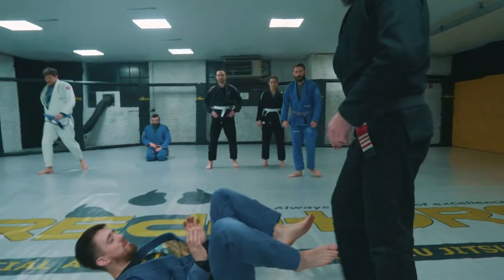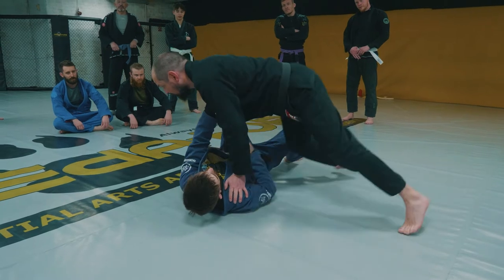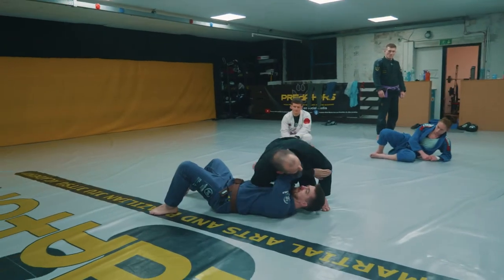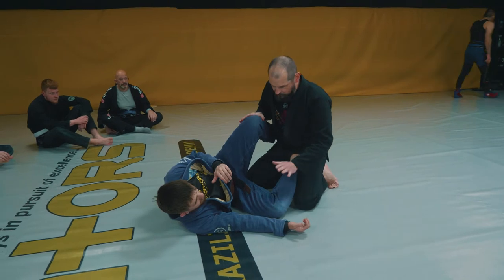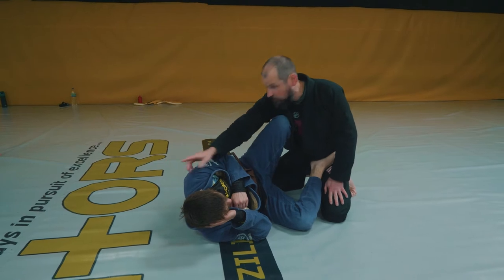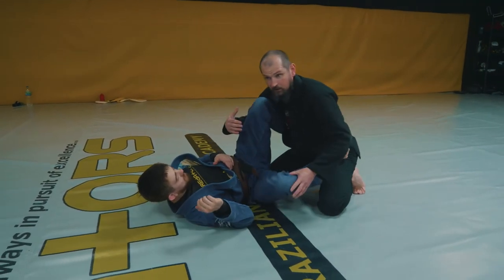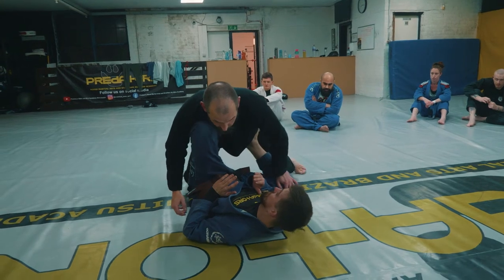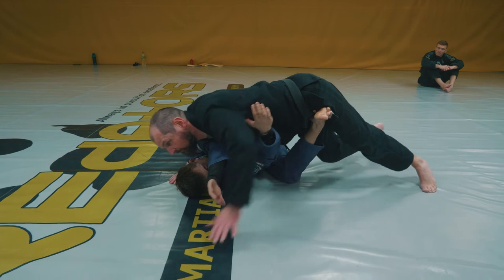The Art of Guard Passing: Rickson Pressure and Angles Passing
In this highly anticipated tutorial, we'll be exploring Rickson Gracie's approach to guard passing, focusing on weight, pressure and angles as the primary tools for breaking through an opponent's guard. The philosophy of this approach, which is heavily influenced by the teachings of Henry Akins, emphasizes efficiency and adaptability over technique memorization.

Check out Henry Akims on YouTube or through his Hidden Jiu Jitsu courses for more on this style.

Throughout the video, we will break down Rickson's guard passing style and explain the principles behind it, including how to use your body weight to control your opponent's movements and how to create angles to open up new passing opportunities. Additionally, we'll discuss the importance of maintaining a strong posture and avoiding common mistakes that can lead to guard recovery.

Whether you're a beginner or an experienced grappler, the insights provided in this video will help you improve your guard passing game and better understand the underlying concepts that drive Rickson Gracie's legendary approach to BJJ.

Join us at Predators MMA and BJJ Academy in Manchester to learn from experienced instructors and take your grappling skills to the next level.